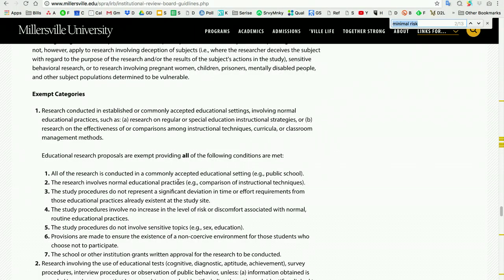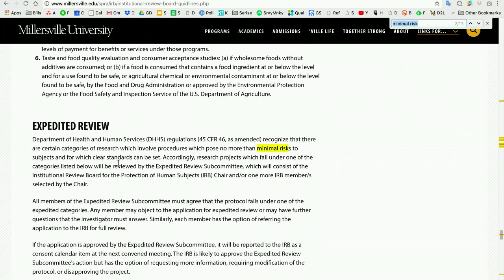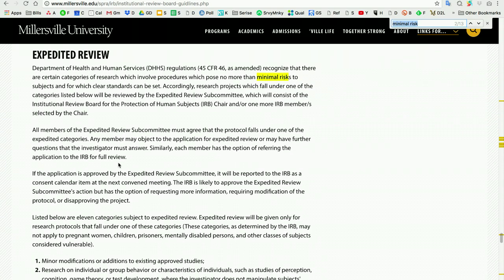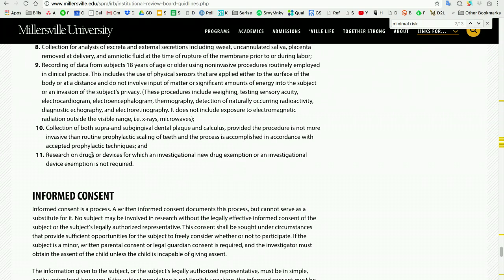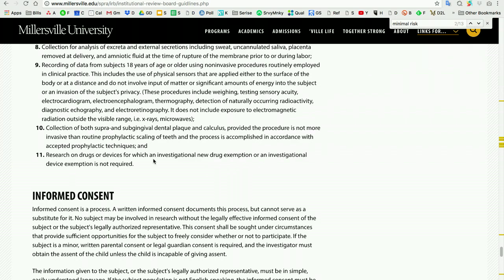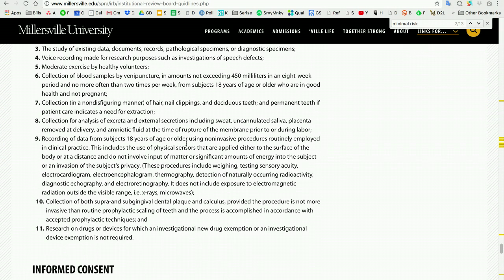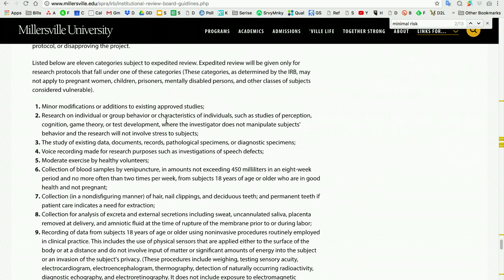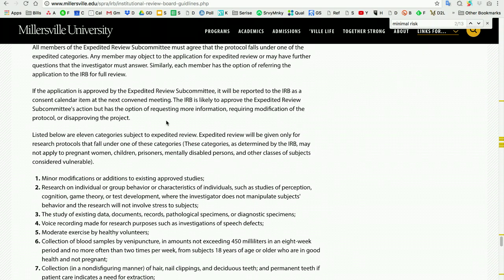MU 430 Research Methods IRB Exempt, Expedited, Full IRB Review